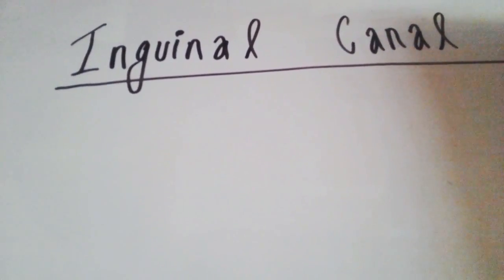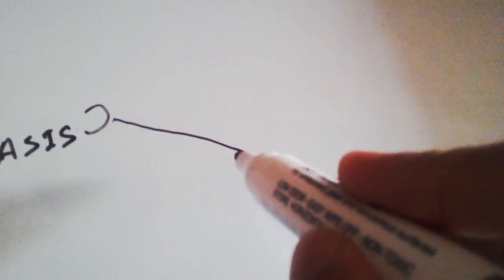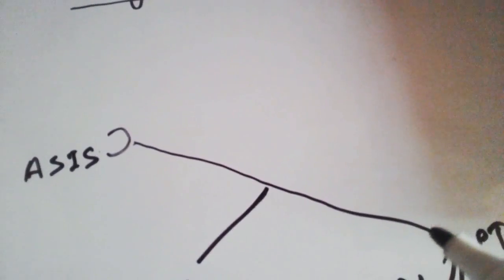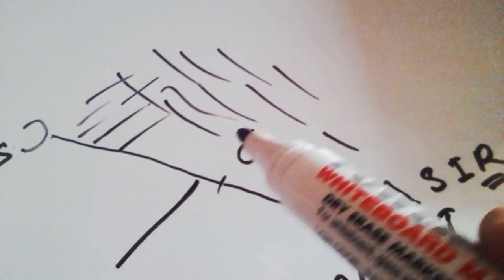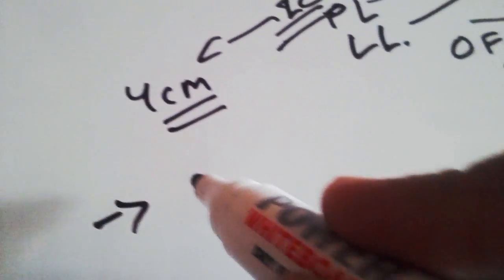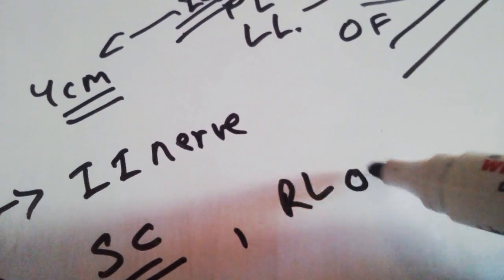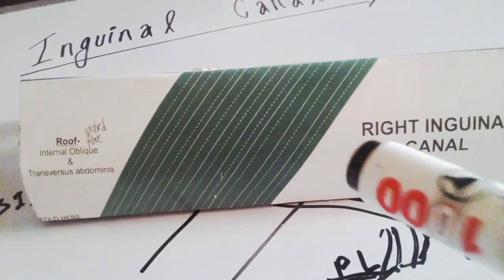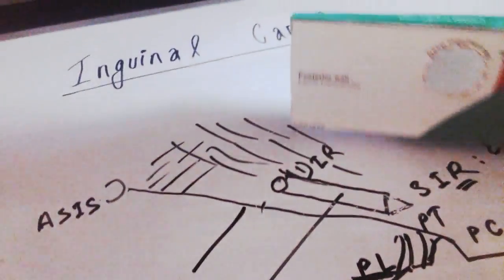Inguinal canal (boundary and content)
Inguinal canal is intermuscular passage on anterior abdominal wall